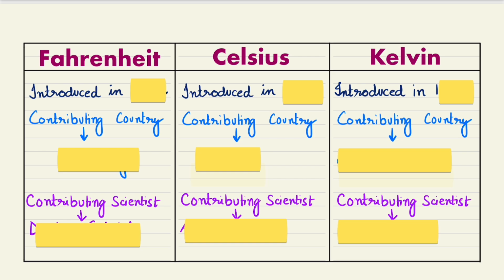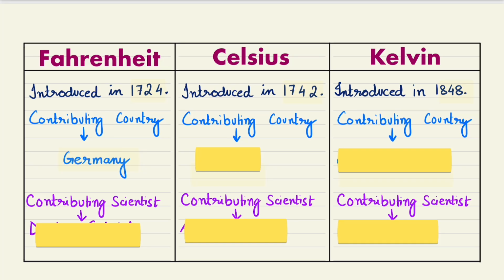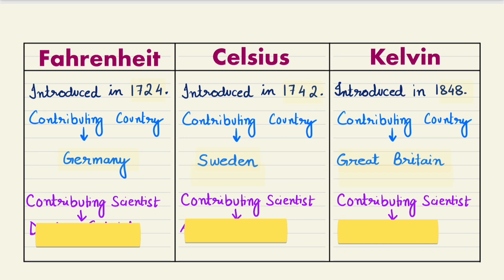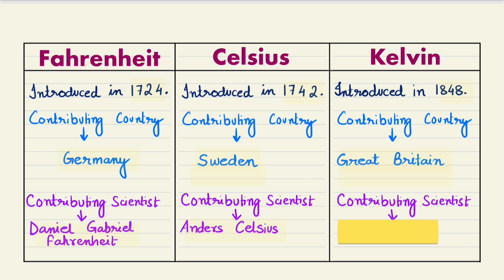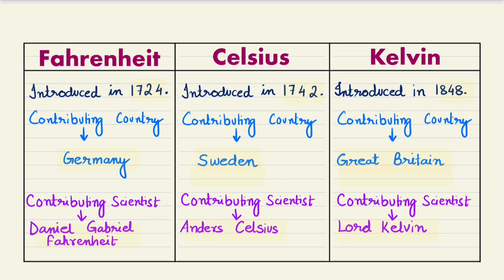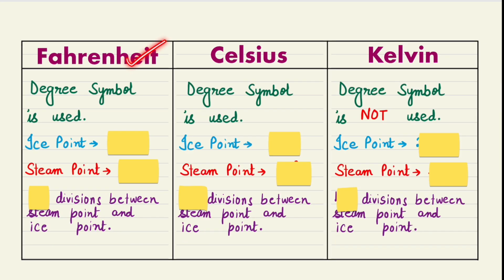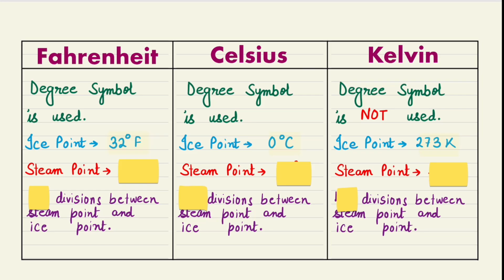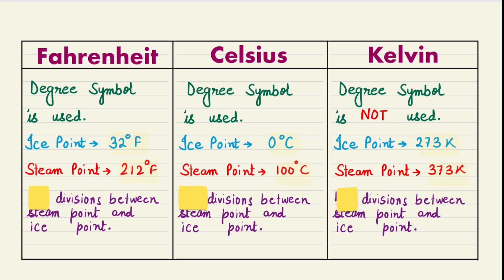Fahrenheit vs Celsius vs Kelvin - Compared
Understand the differences between Fahrenheit, Celsius, and Kelvin scales. This informative video compares these temperature scales, explaining their origins, conversion methods, and common uses. Perfect for students, teachers, or anyone curious about the world of measurement.